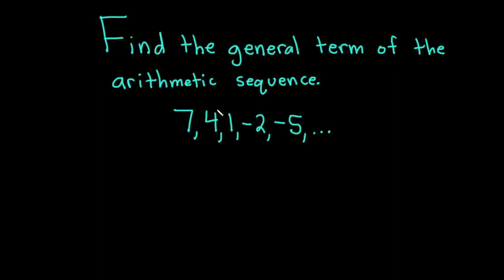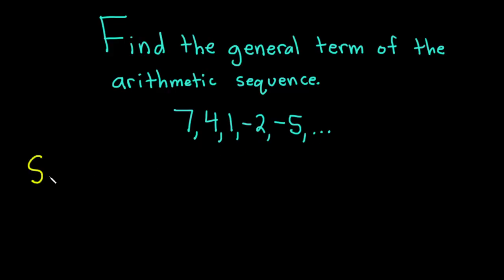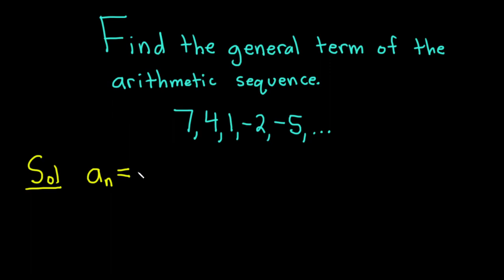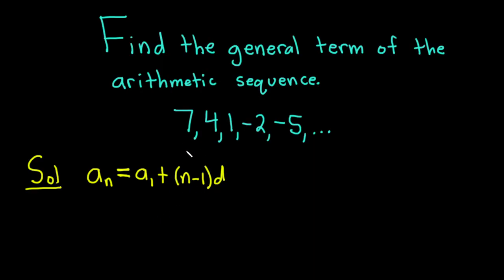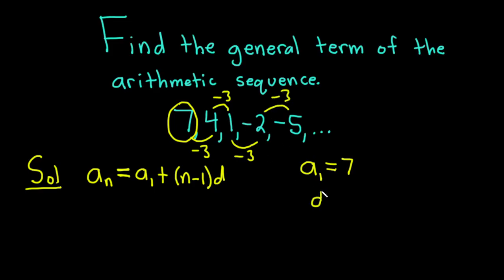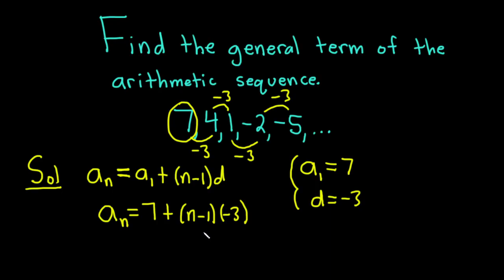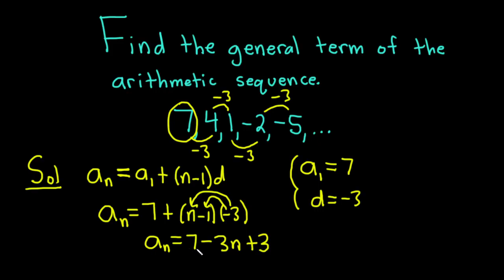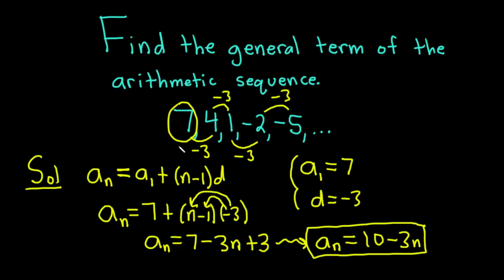How to Find the General Term of an Arithmetic Sequence